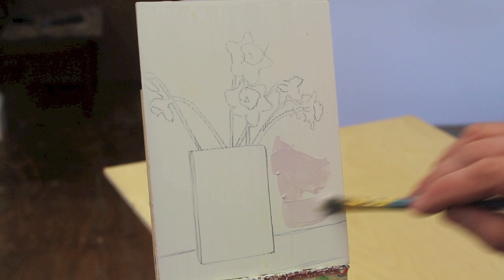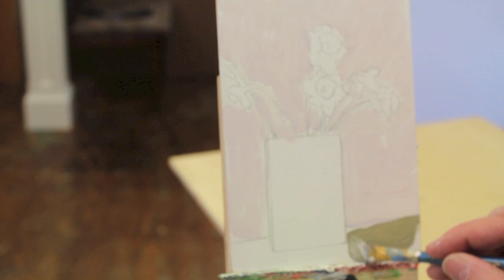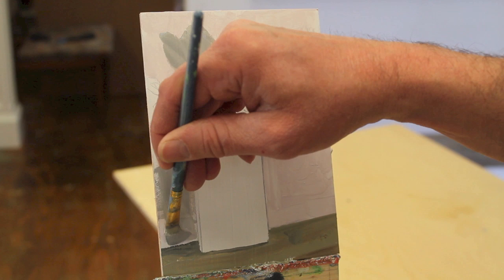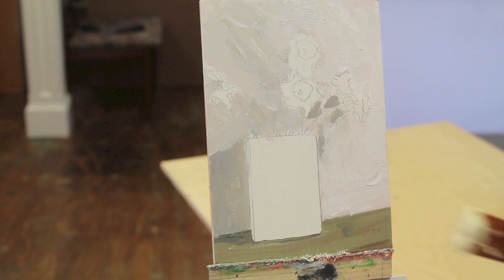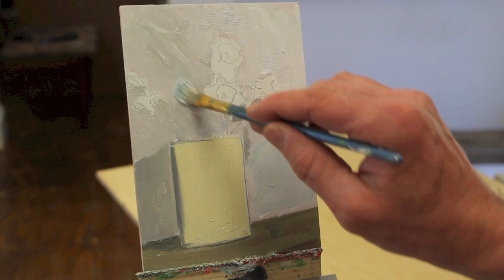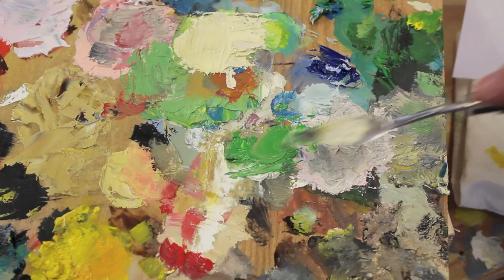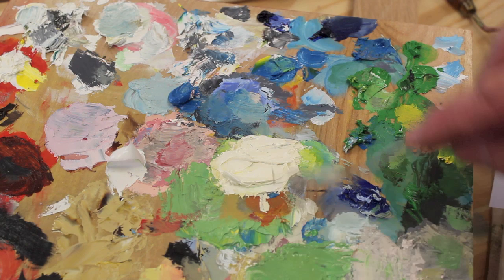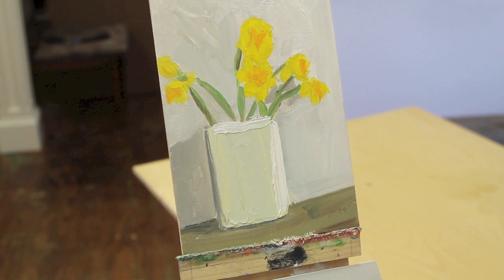Art Lesson #21- Intro to Painting, Class 9, Daffodils and Vase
Intro to painting class #9 , Daffodils and Vase

If this is your first time on my channel please view my first video on intro to painting.